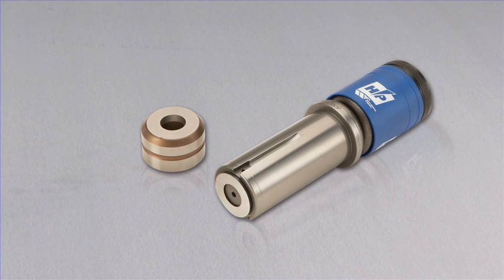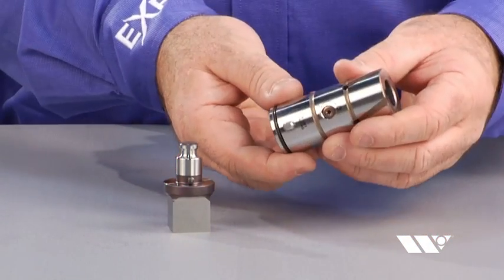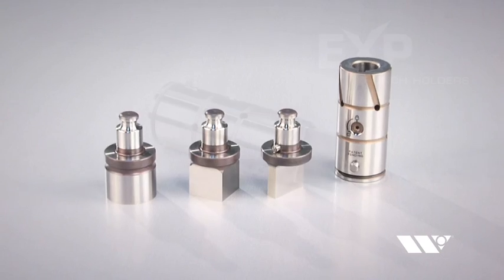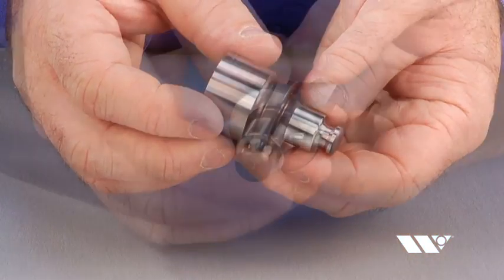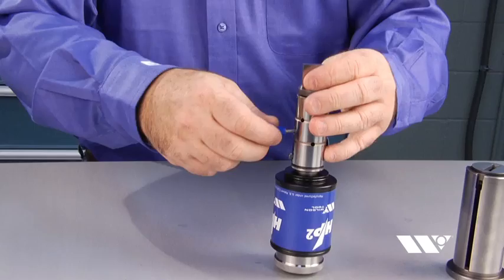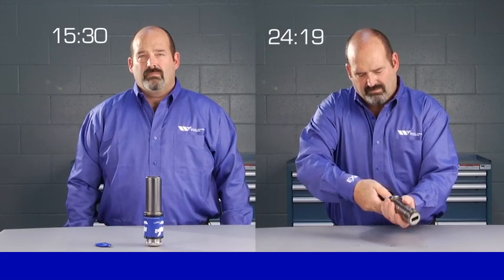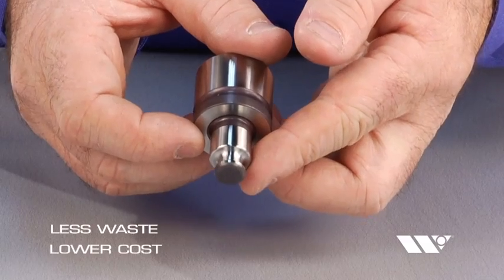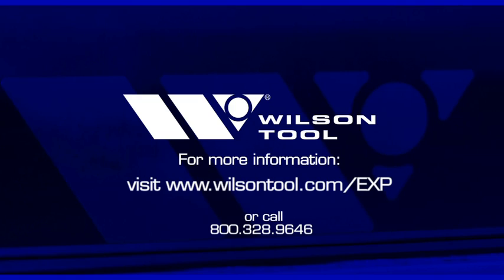EXP Punch Technology from Wilson Tool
Wilson Tool offers EXP punch holders designed to fit in all styles of A and B station thick turret assemblies. Simply replace your current punch with the EXP punch holder and you're ready to use the EXP punch. EXP punches can be ordered in a vast array of configurations, including rounds, shapes and specials to suit virtually any need.

EXP punch technology offers the fastest setups in the industry. Switching between punches is up to four times faster than changing traditional punch press tooling. Loading EXP punches is as easy as pushing a universal punch into the punch holder, then turning the key to lock it in place. To remove a punch, simply turn the key to unlock and pull the punch out of the holder. Switching from one punch to the next can be done in seconds, significantly reducing downtime.